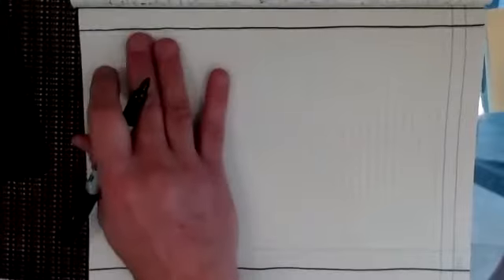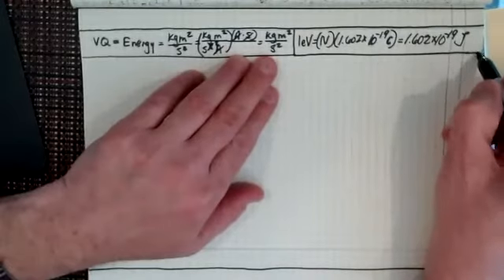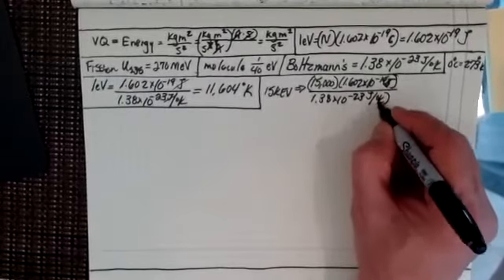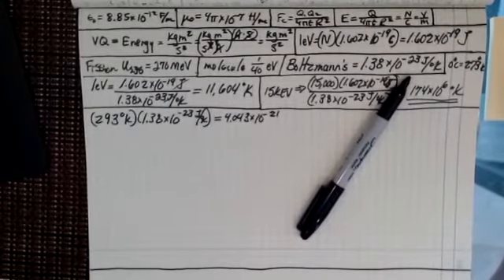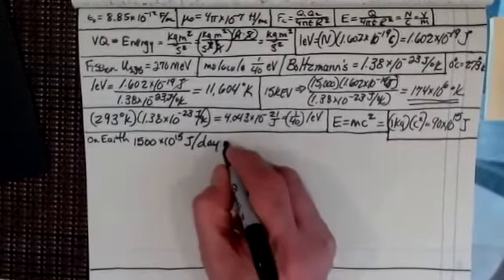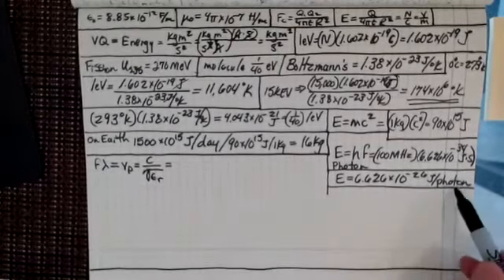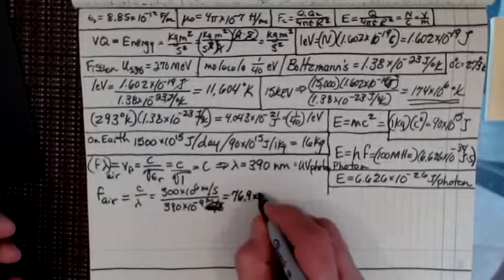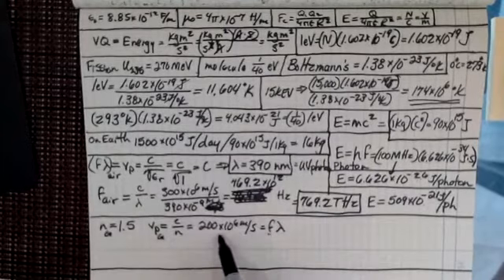Electromagnetic Field Theory Lecture 8 Boltzmann Planck Einstein